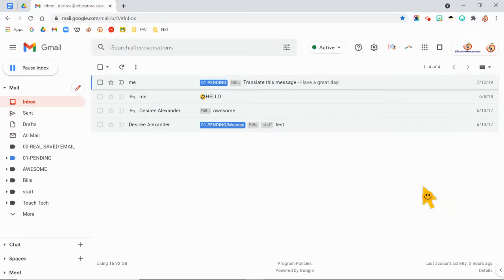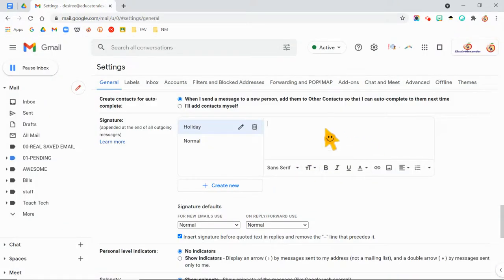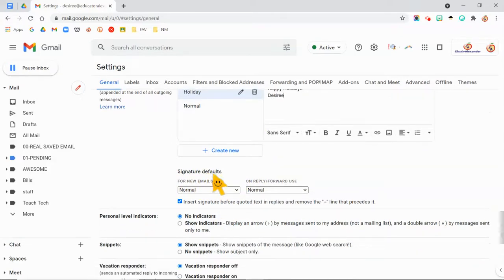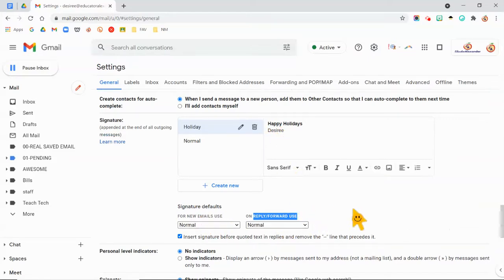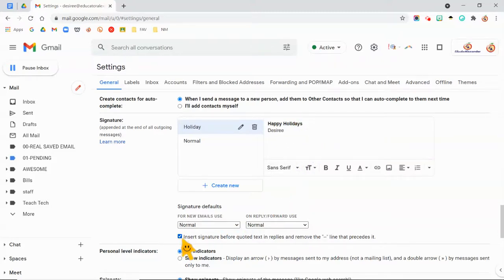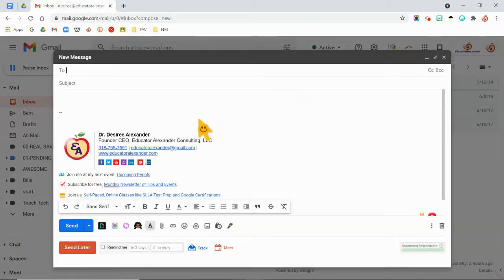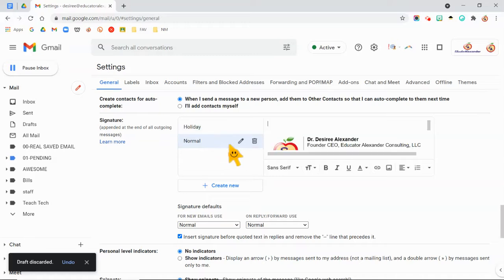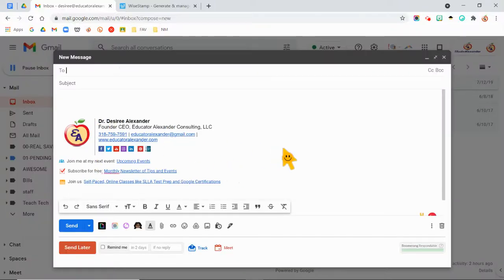Using Multiple Gmail Signatures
Learn how to use multiple Gmail signatures at the same time and some tips for Gmail signatures!